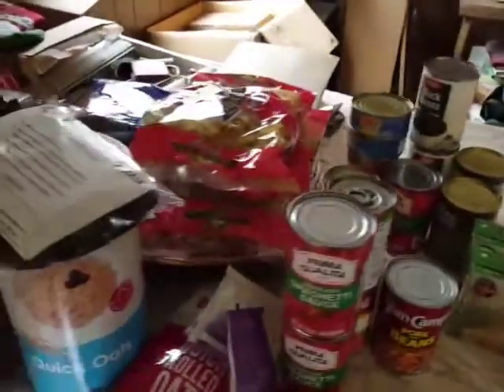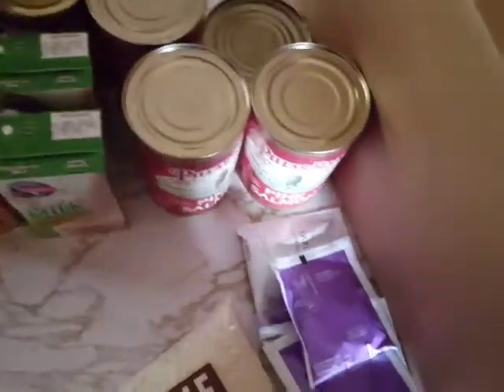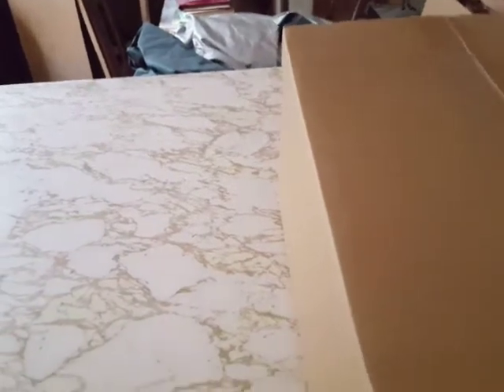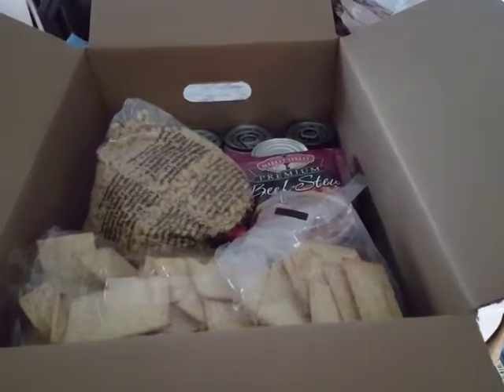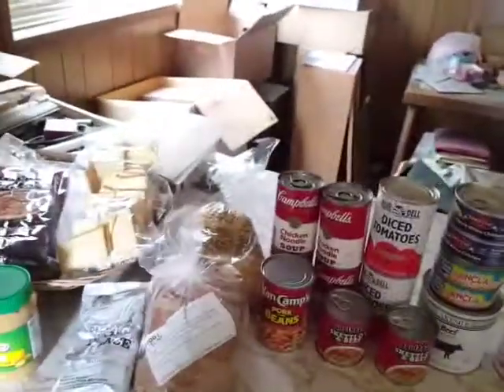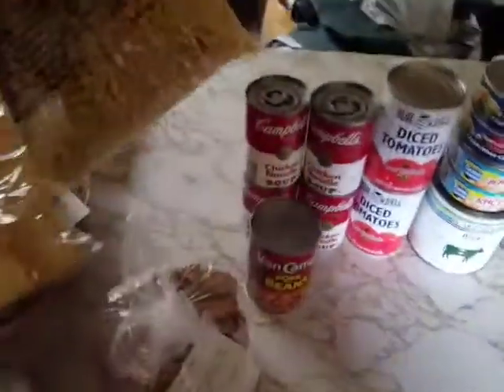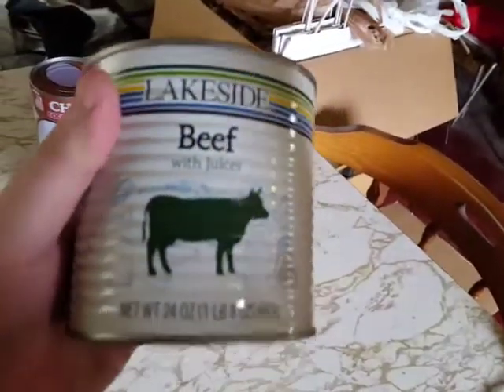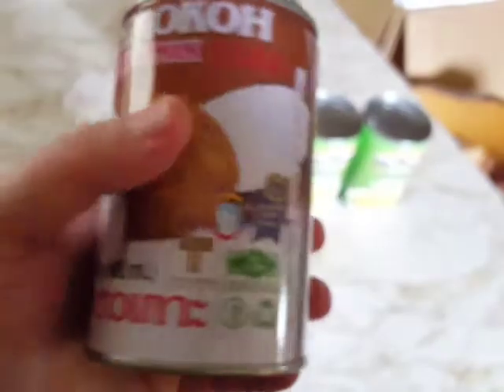Unboxing this week's pantry boxes, part 1 of 2.